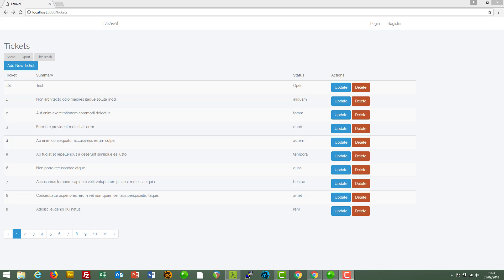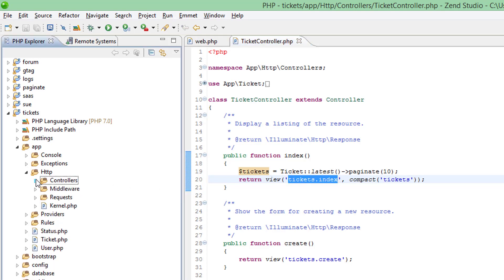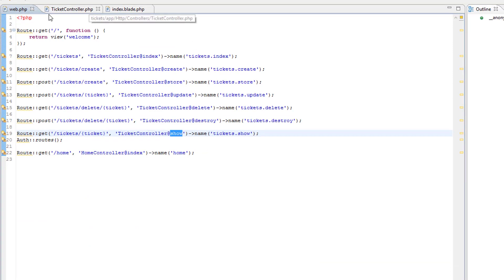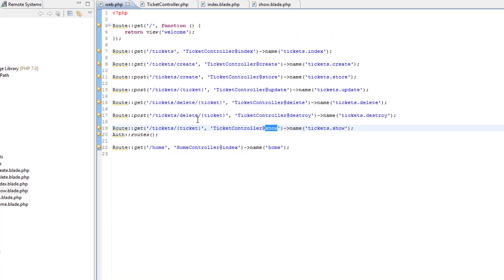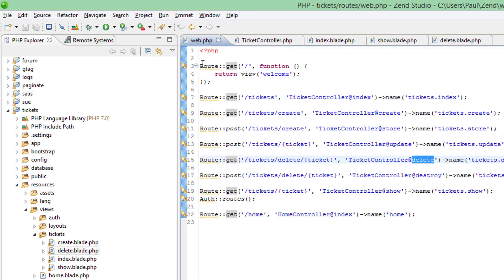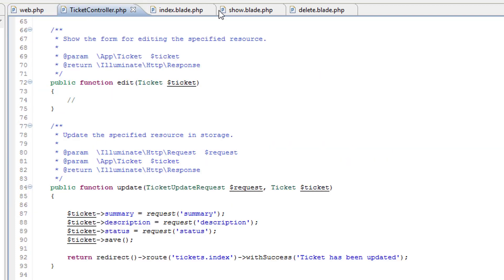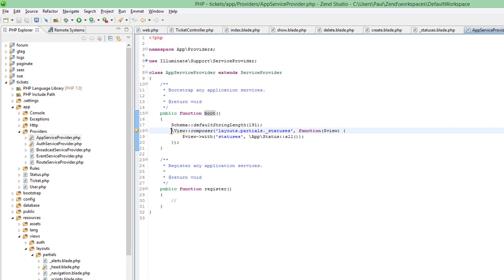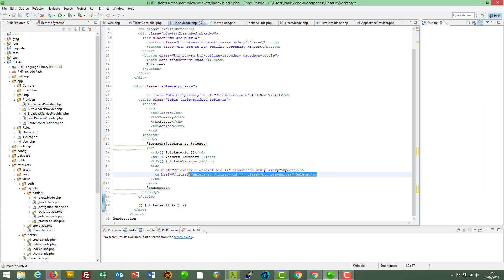Build A Ticket Management System In Laravel: Recap (16/16)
We've done it! We reached the end of the series and nobody died (that I know of). It's important to reinforce what we've learnt so far and to recap on the concepts used, so in this video we will look at how our finished application works. We will start at the beginning - the entry point to the app - and understand how the different requests are routed and how controllers are used to process each request. We'll recap on how the different views are returned and how we can pass data to each.